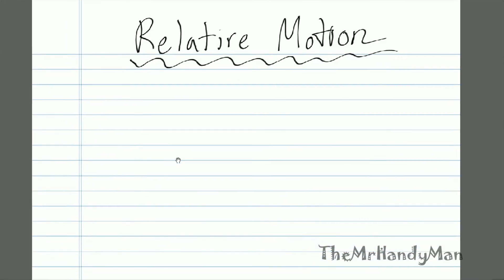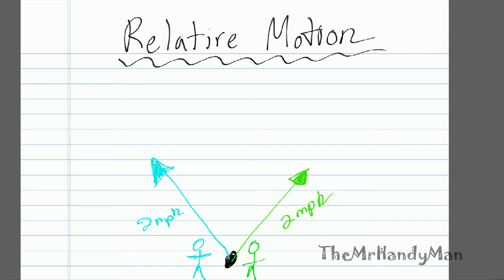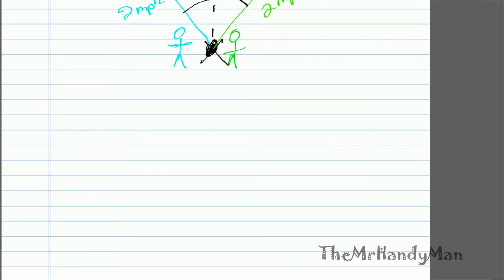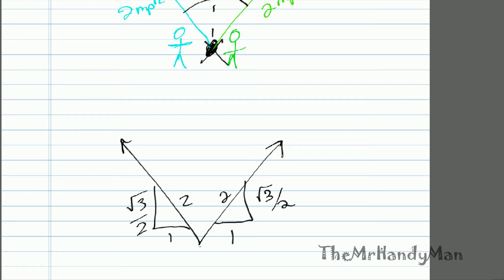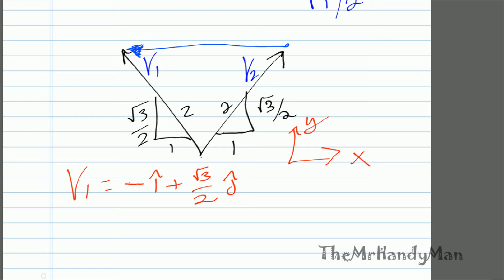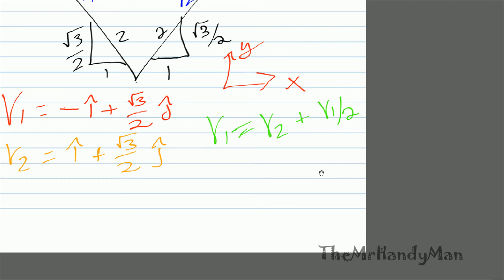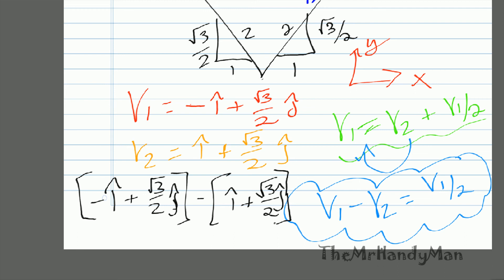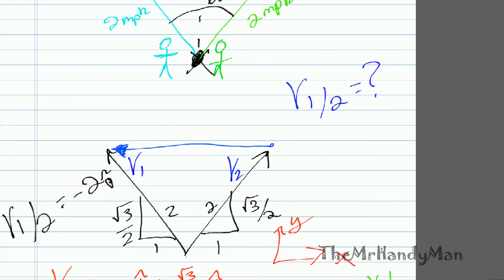Vector Dynamics - Relative Motion Examples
This video works through a simple Relative Motion example.